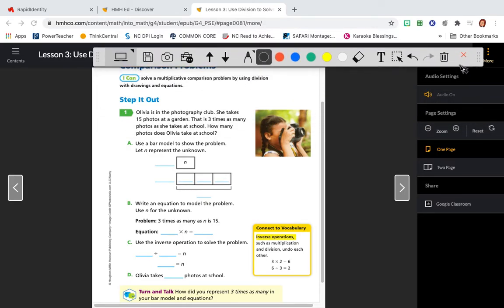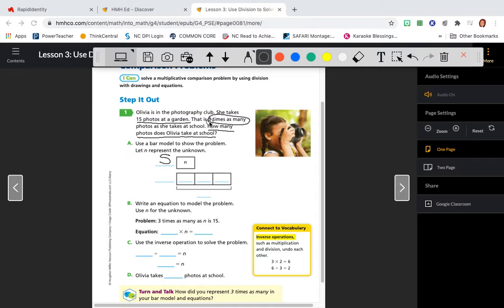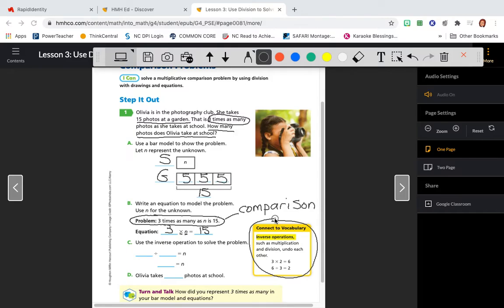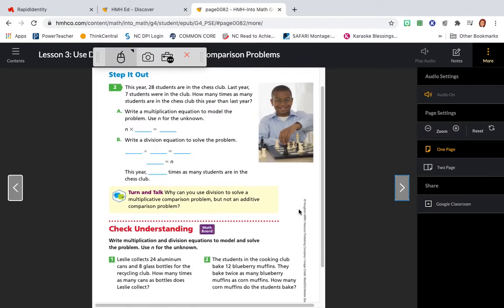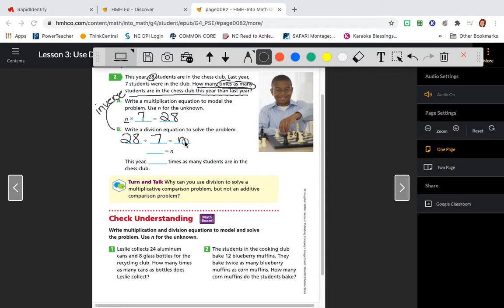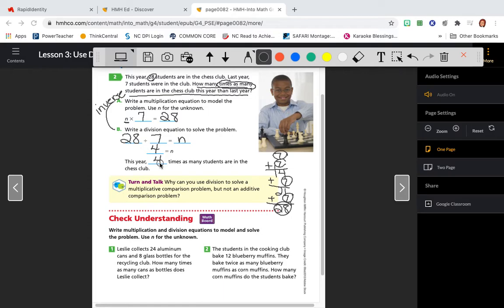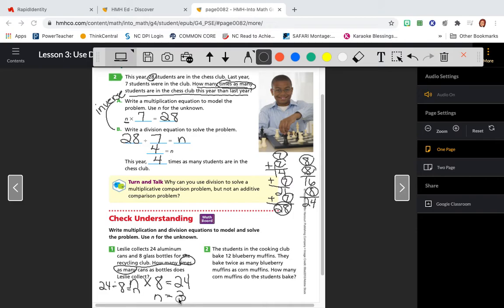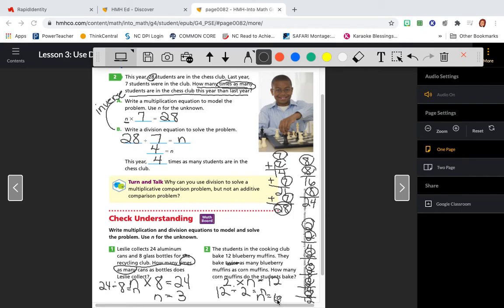Module 3 Lesson 3 pgs 61 & 62